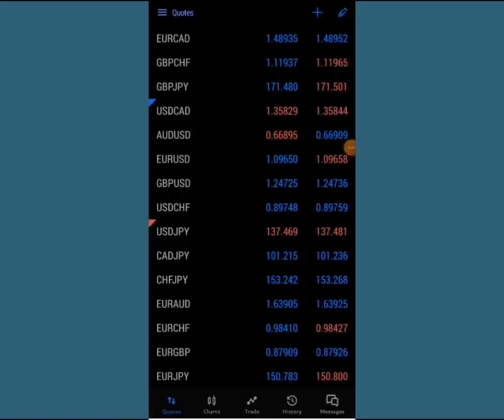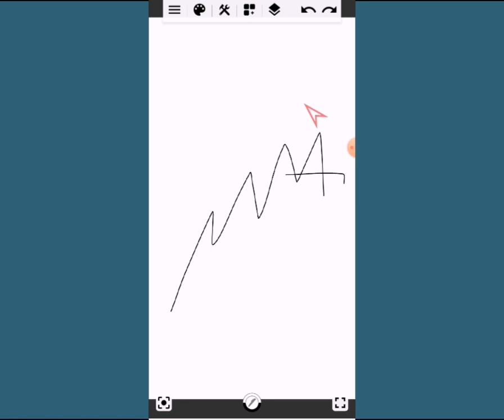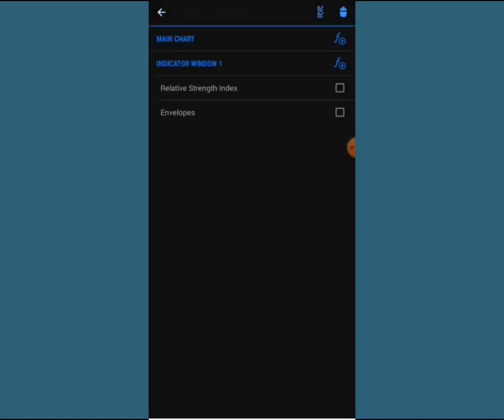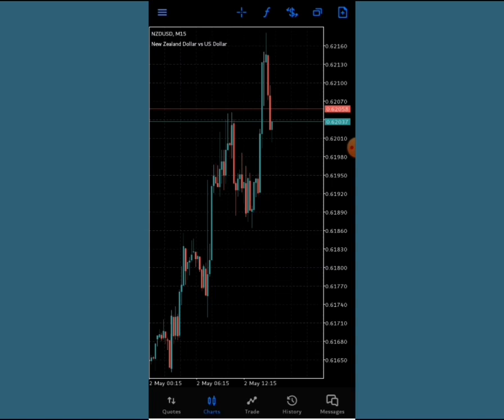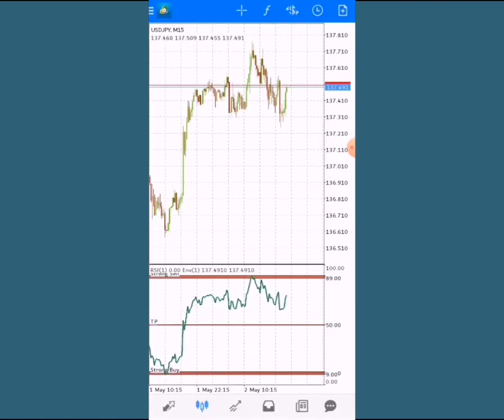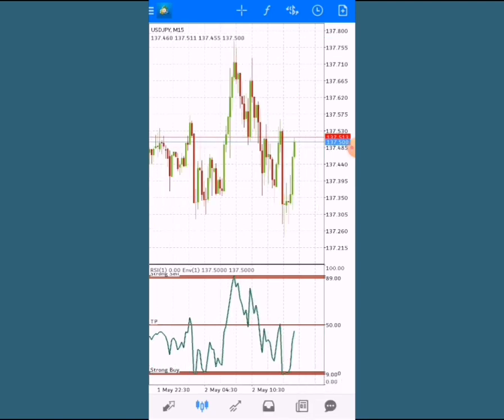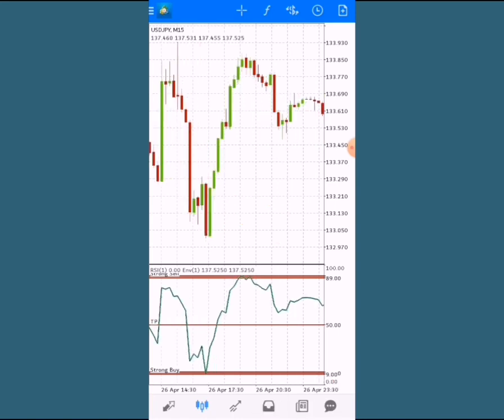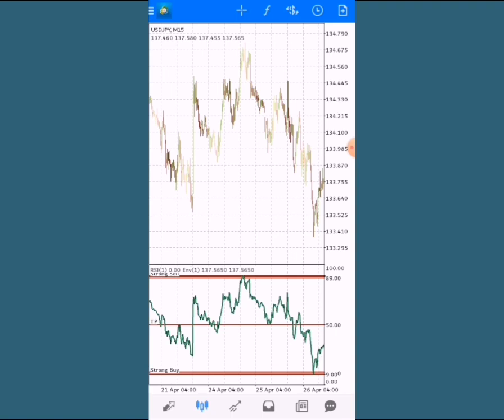99% Forex Mobile Strategy You Can Count On